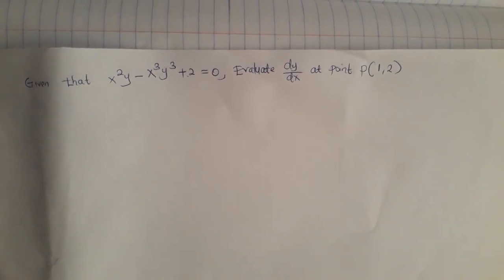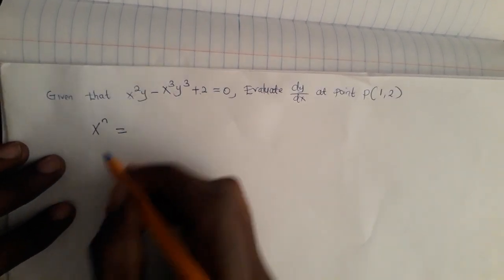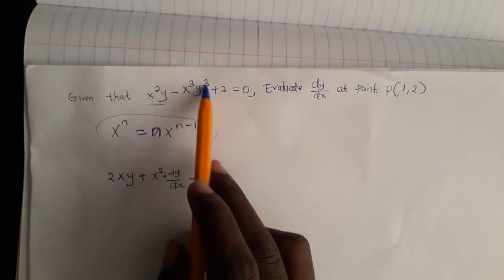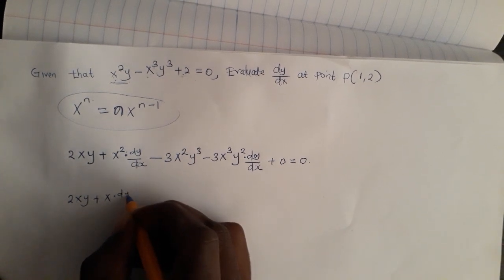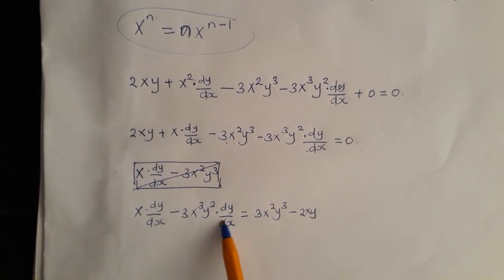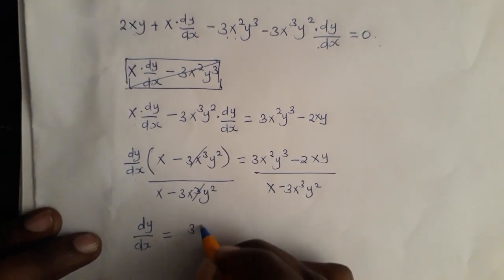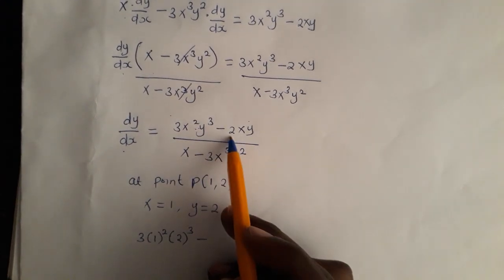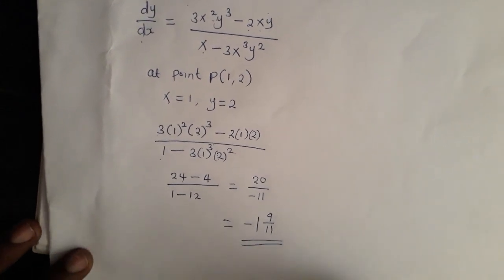differentiation of implicit functions calculus x²y-x³y³+2=0